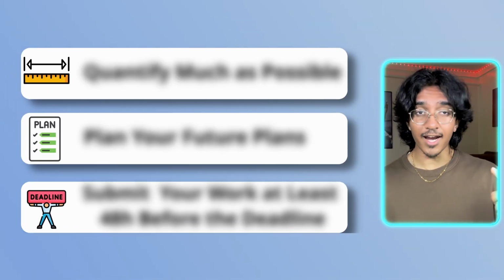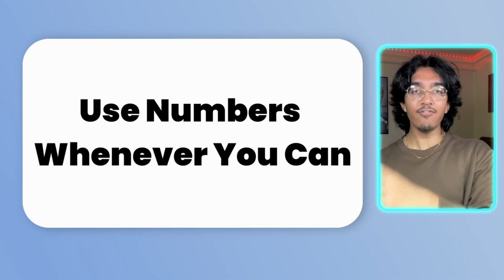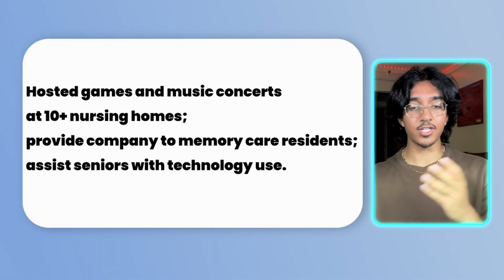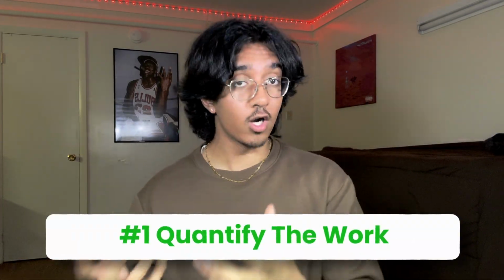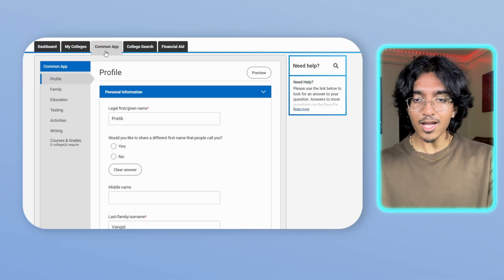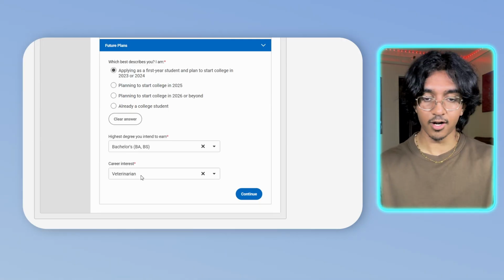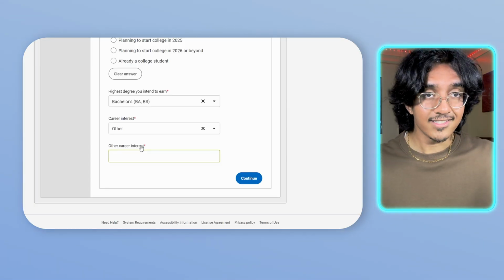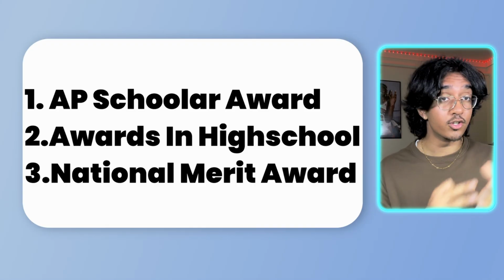Last-Minute College App Tips to Get Into Your Dream School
lock in and get those college apps submitted.

video edited and rendered by Cookie.exe.

Contents:
0:00 - intro
0:27 - activities list tips
4:09 - crazy "future plans" tip
5:16 - awards/honors section
6:48 - additional info section
8:32 - check for these mistakes